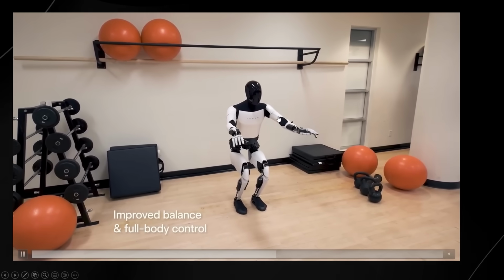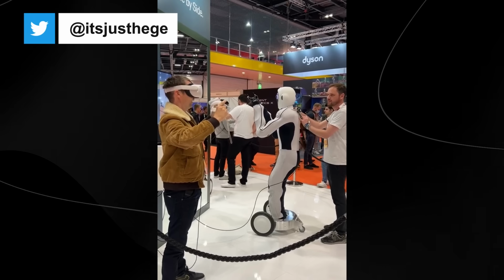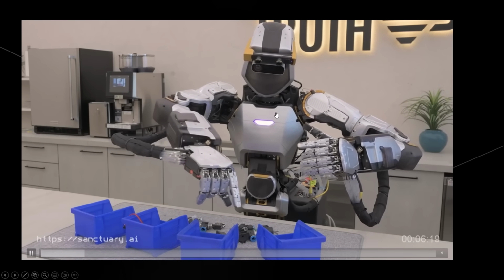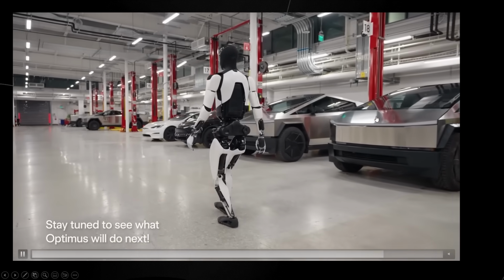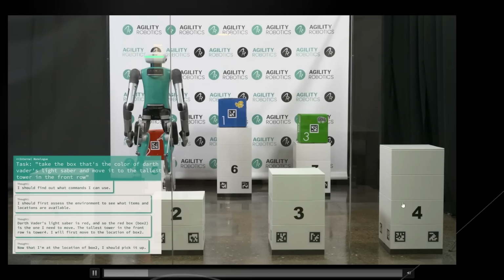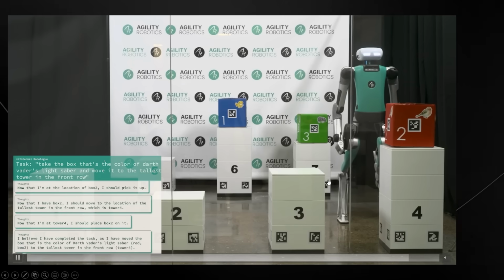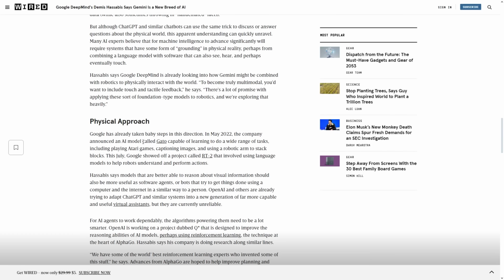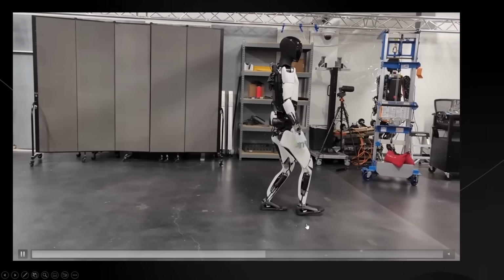Teslas OPTIMUS GEN-2 Just SHOCKED The ENTIRE INDUSTRY! Full Breakdown + Technical Report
💬 Access  GPT-4 ,Claude-2 and more - chat.forefront.ai/?ref=theaigrid
🎤 Use the best AI Voice Creator